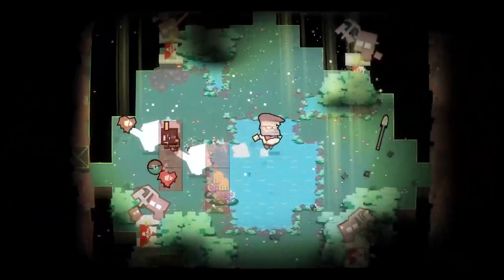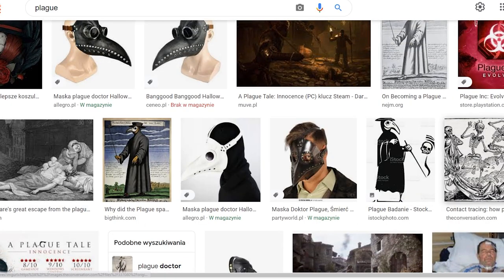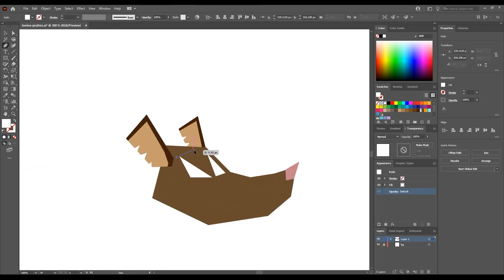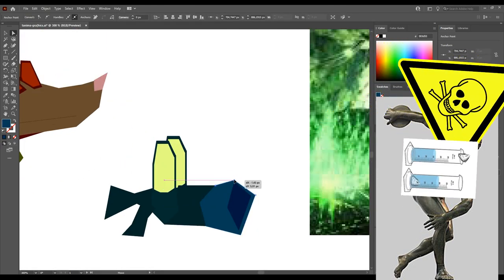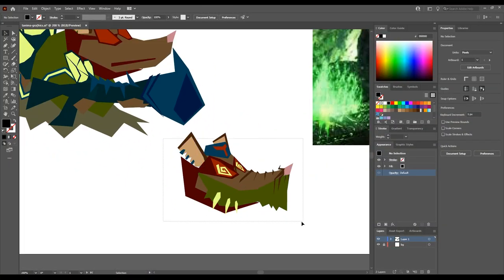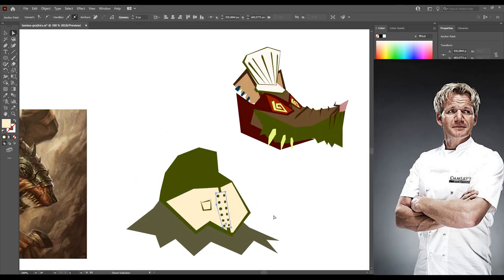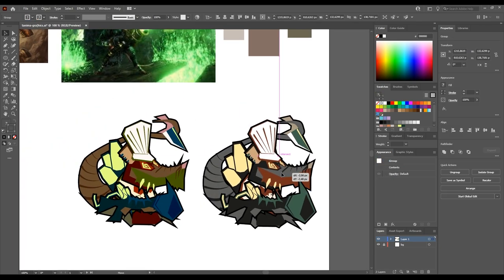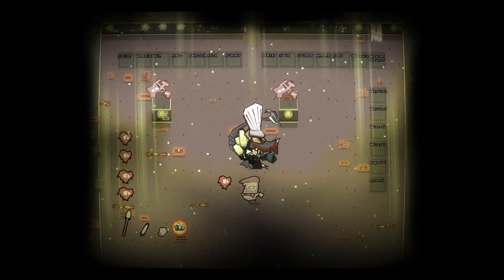Is it possible to make enjoyable timelapse? - Game Development Devlog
As it is the first boss, I wanted to make use of the most common enemies that we see across game development (not only indie), and this devlog is about making the graphic design.
Sometimes it is easier to start with the implementation, but I personally don't like to work with placeholders when developing a game (sometimes I have to ofc).

At start, I wanted to just put the timelapse instead of making a devlog, but I wanted to check if anyone likes this form of a video about making game graphics. Let me know what you think!

The comment section is yours!

I am going to work on the implementation right now :)

PS:
I've recorded this video some time ago, and after recording, I saw that I actually got some responses on Reddit. Check it out if you are curious :)